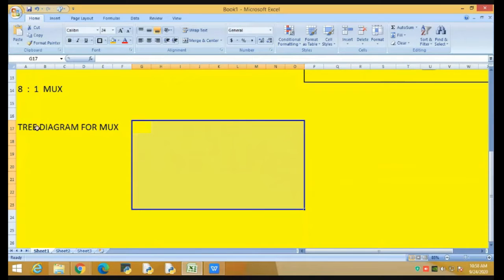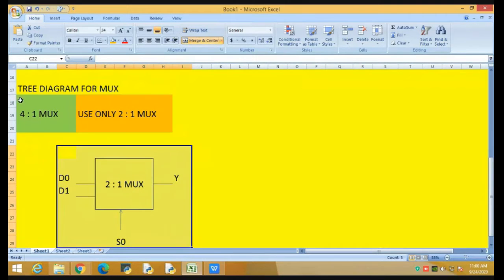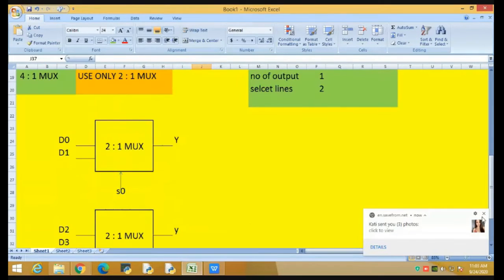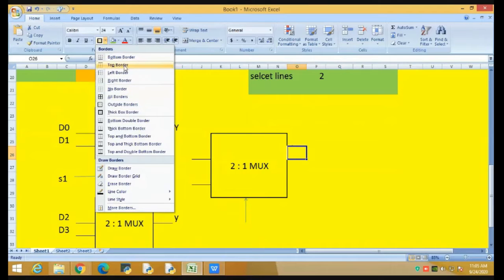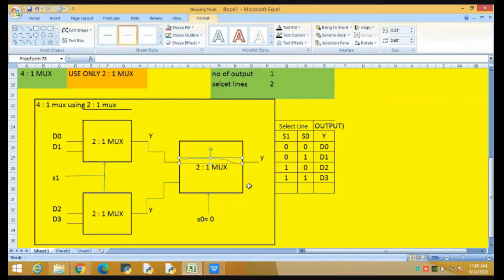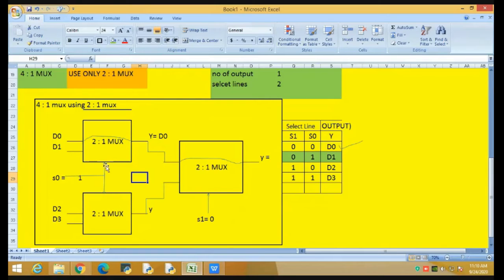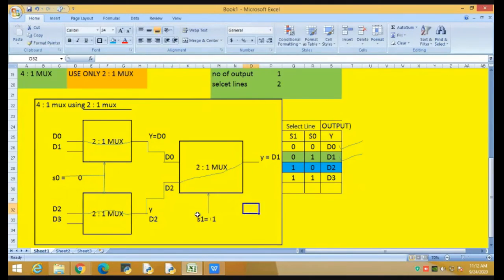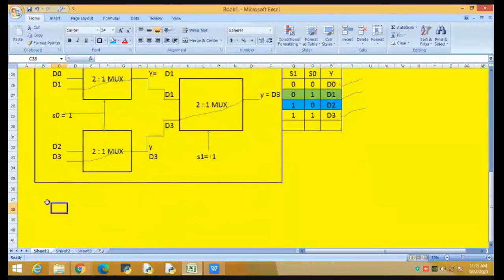4 : 1 MUX using 2 : 1 MUX